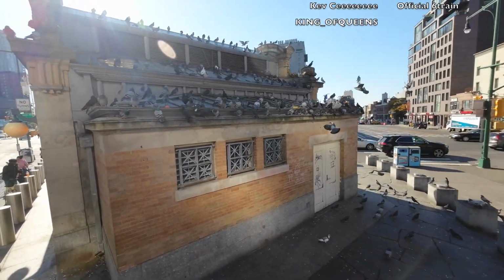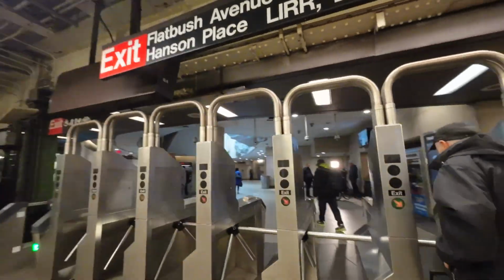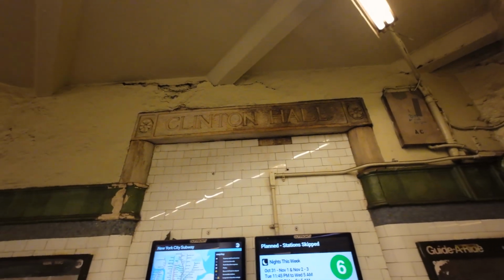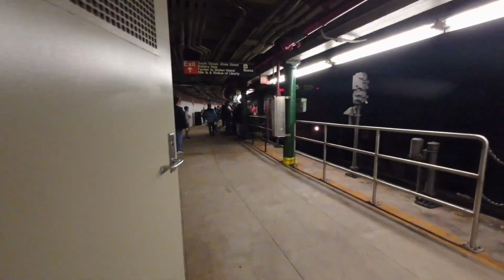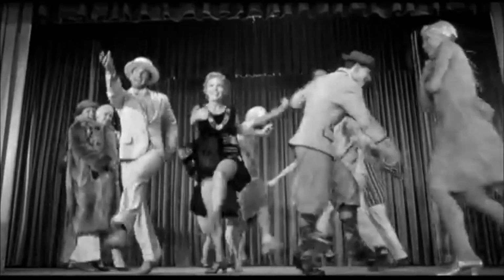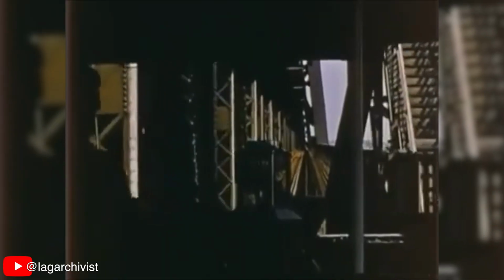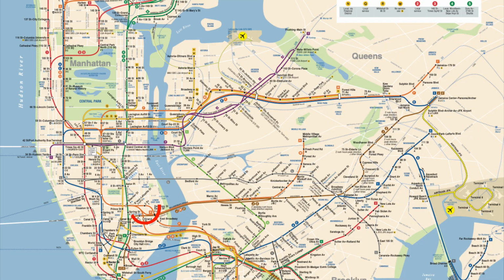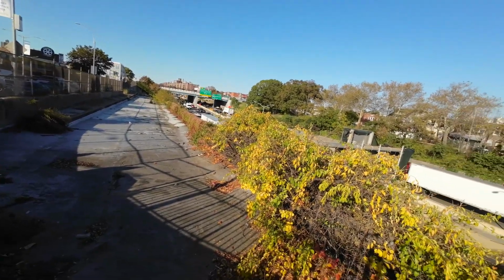SUBWAY SECRETS 4: Secret doors and windows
00:00 - Start
00:19 - Old Atlantic Terminal kiosk peephole
01:35 - LIRR NYCT shared window
02:42 - Dekalb Avenue abandoned platform
03:11 - Clinton Hall at Astor Place
04:31 - Door to Old South Ferry loop
05:53 - Knickerbocker door at Times Square
07:05 - Queensboro Bridge Railway Terminal kiosk
08:36 - R42 V train at Jamaica Van Wick
09:39 - Shuttered windows at Jamaica Van Wick
10:44 - Only place R train comes above ground  - DAYLIGHT WINDOW!